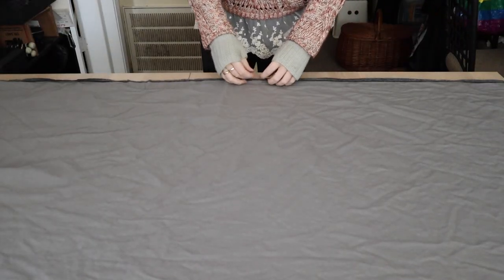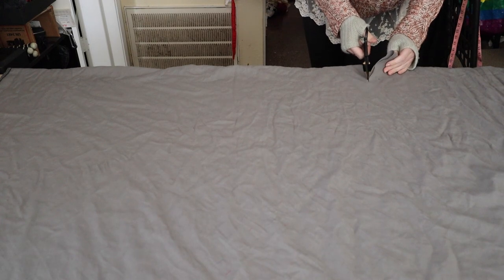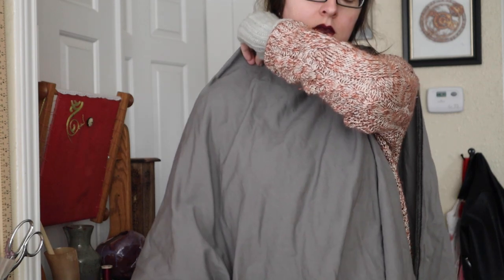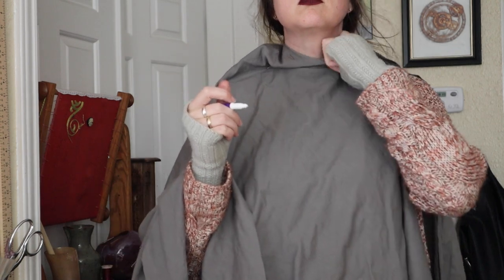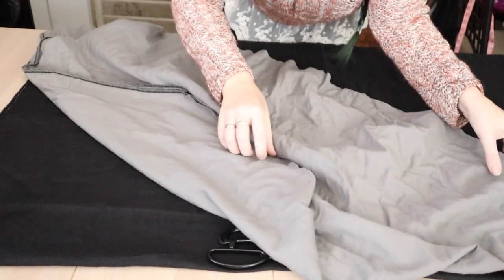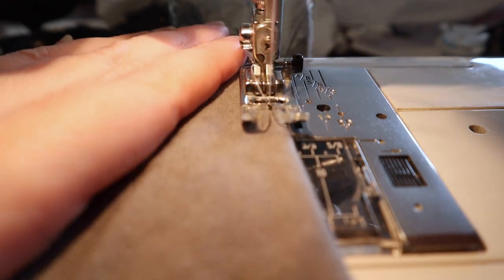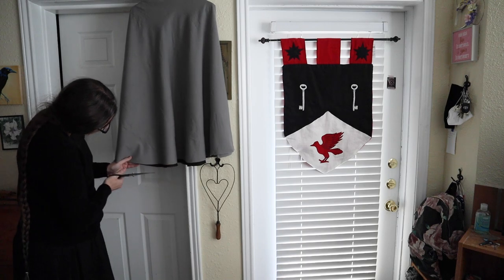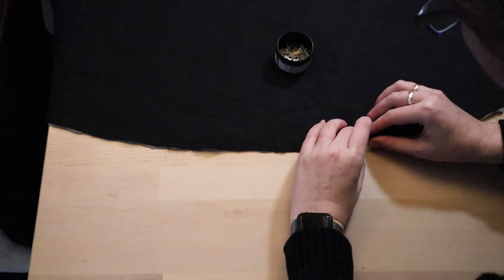14th Century Half Cloak: Not Your Average Cape Cult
IN WHICH our intrepid recreatrix jumps from the Viking age to the High Medieval by creating a 14th Century side-buttoning half-cloak, like the one found with the Bocksten Man.

APOLOGIES for the sound mixing mess up at the 4:45 mark. Premiere pro just decided to not silence the ambient noise for like three minutes.  There are closed captions, I recommend turning down your volume and turning on captions for that time.

Snappy Dragon: @SnappyDragon

**Tools Used**
your price)
Clear Quilting Ruler
Tailor’s chalk
Frixion Heat Sensitive Pens
Magnetic Seam Gauge
Tailor's Thimble (make sure to get the right size!)
Guggenheim (GOTH) Shears

**Filming Equipment**
Canon EOS M50 camera
Sony ZV-1 camera
Tascam Lav Mic

Where the Thistle Grows by Bonnie Grace
May You Have by Bonnie Grace
Knights Templar by Adriel Fair